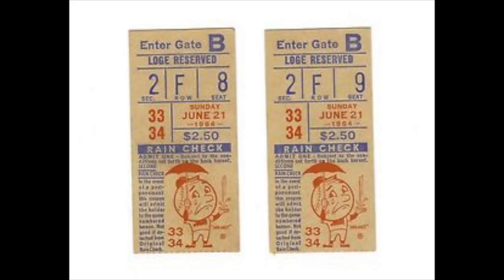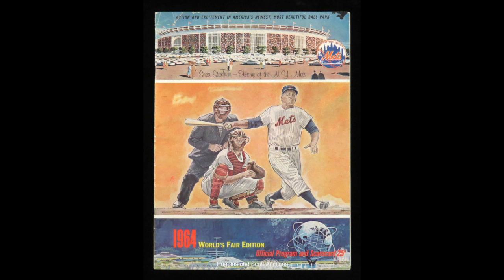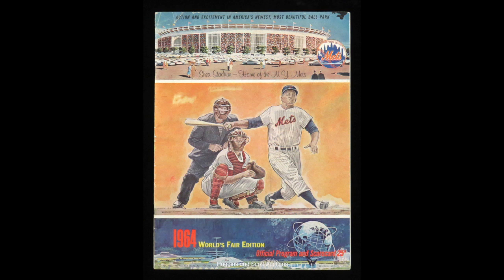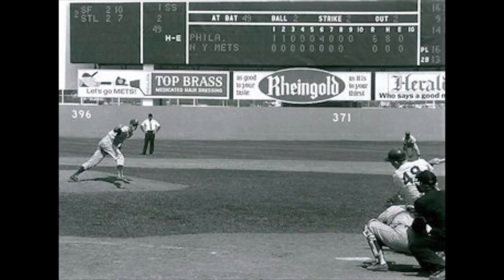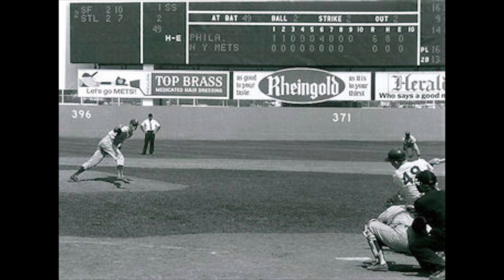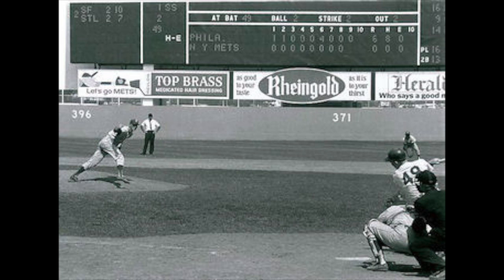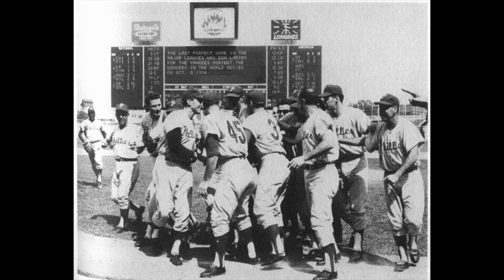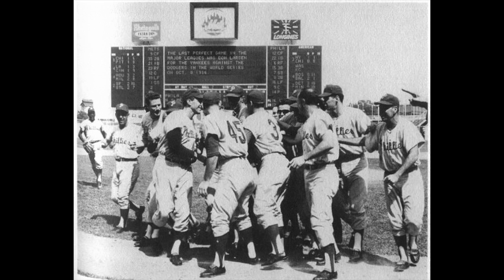Audio from Jim Bunning perfect game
Here is audio from Jim Bunning's perfect game at Shea Stadium on June 21, 1964.  Listen to Lindsey Nelson's meticulous description of the final at bat.